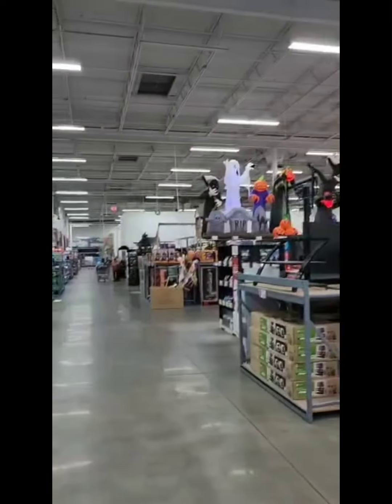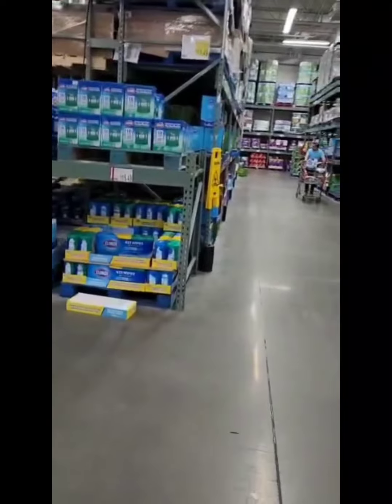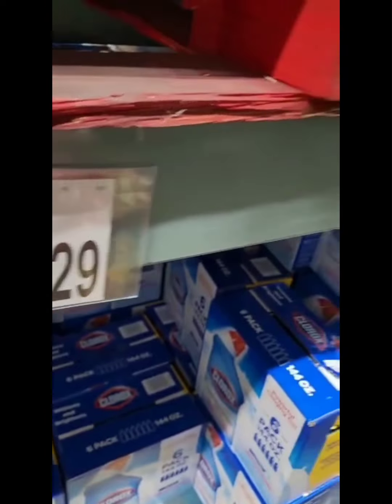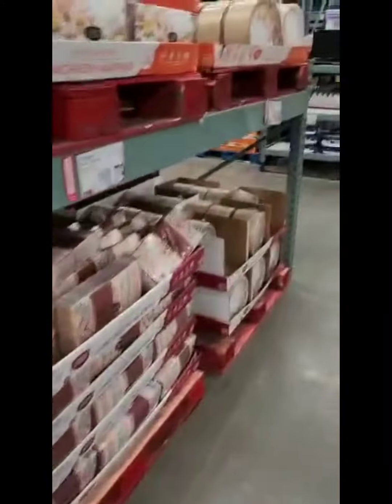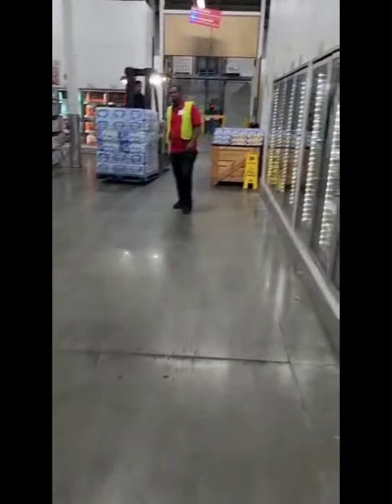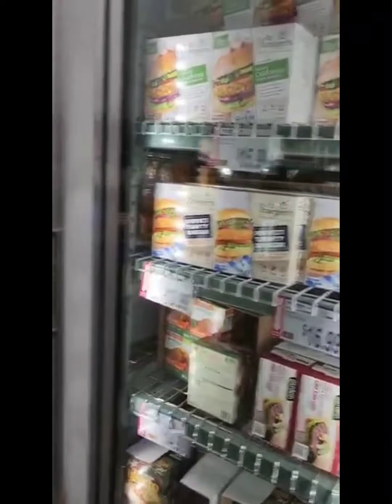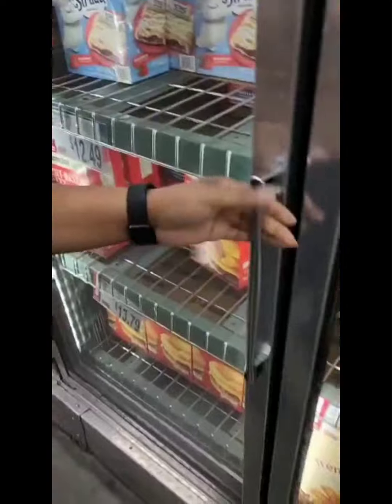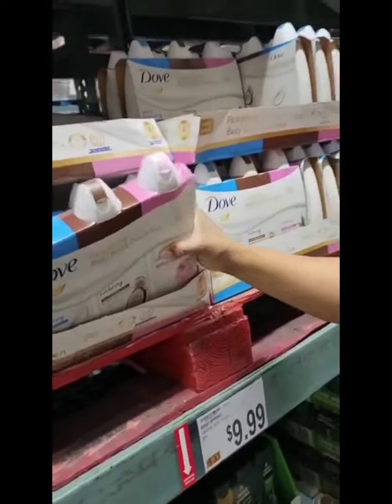shop with us at bjs ✨️☺️